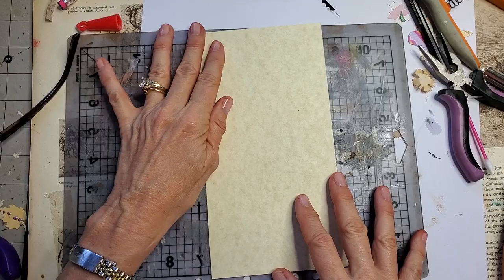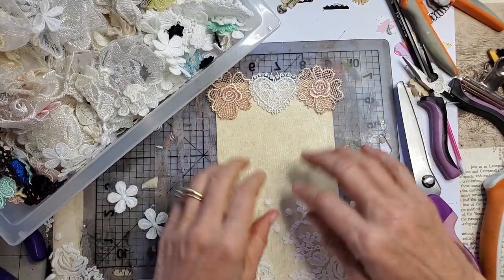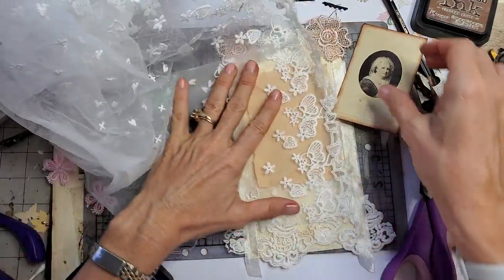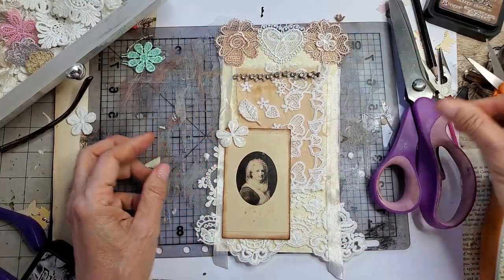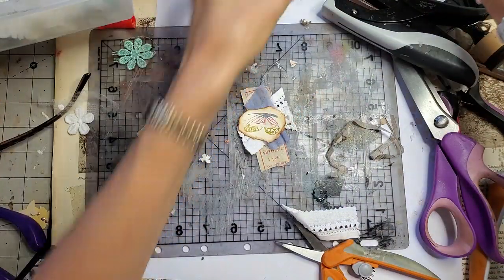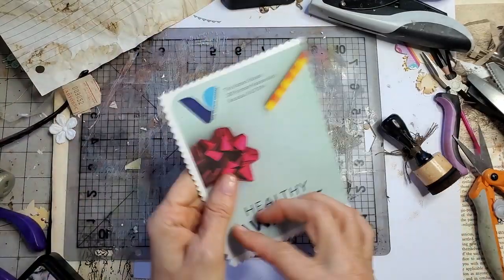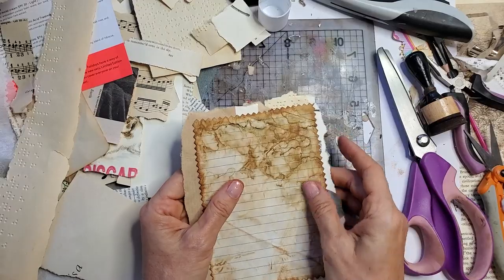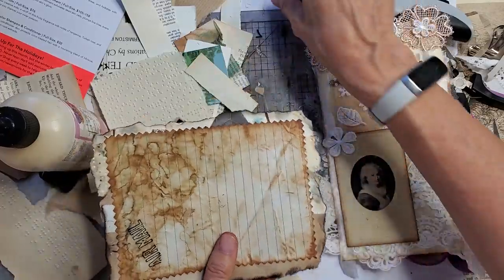Junk Journal Craft with Me: Alphabet Challenge Letter L for Layers! :)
I used lace and papers and glue and staples to create embellishments and ephemera for our junk journals! :) How fun! Come play along! :) Today I made a layered raggedy out of laces and a layered cluster and a layered paper journal card!  Very fun! Thanks Tina for the inspiration! :)